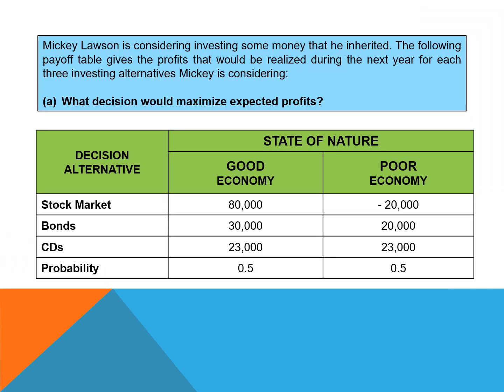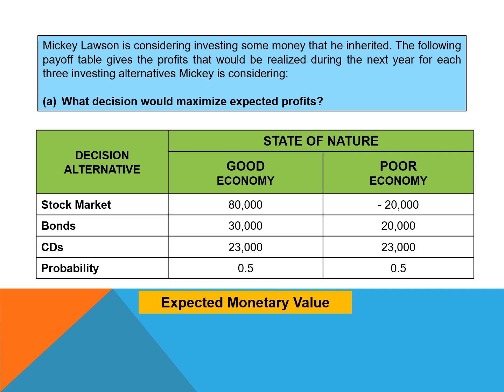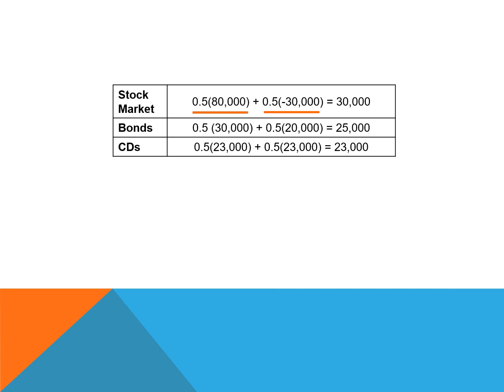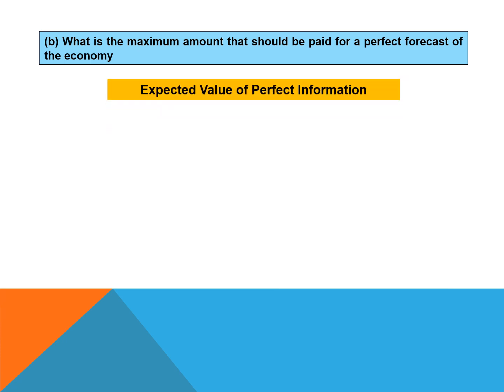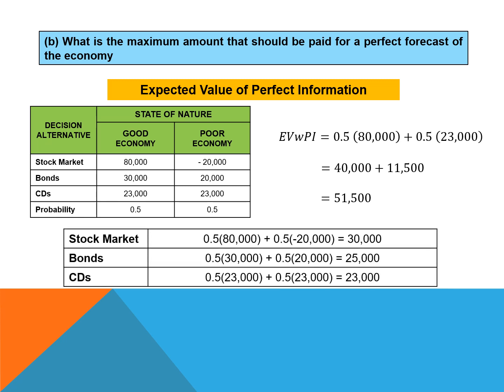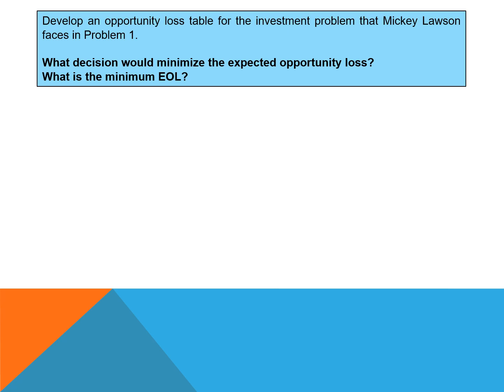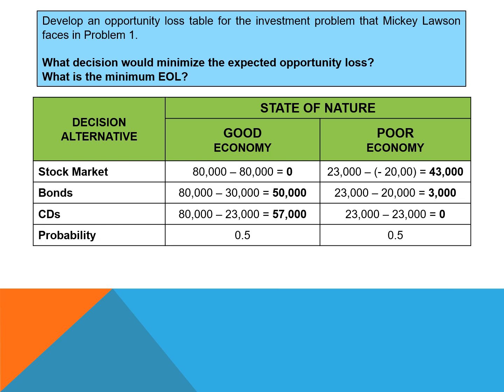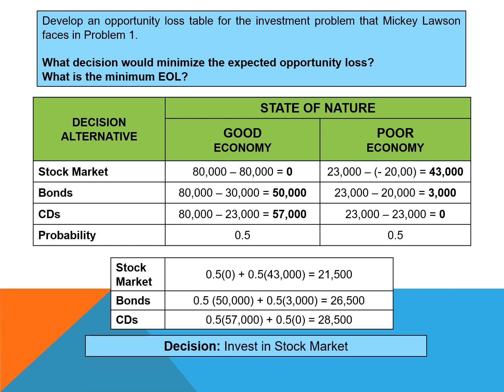Discussions on Quiz in Management Science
Mickey Lawson Decision Problems
credits to:
Mohammad Hizam Gandamra Ali

All answers discussed are correct.